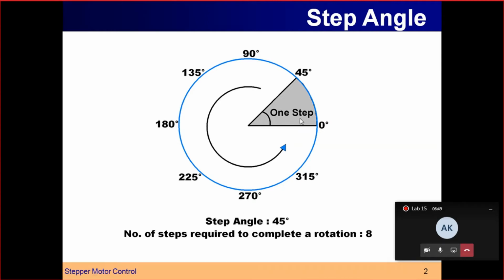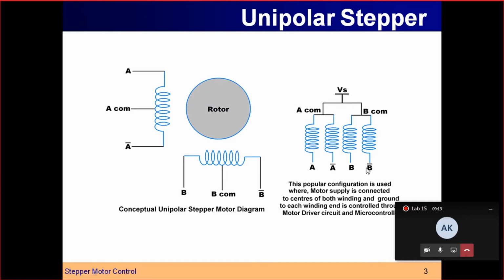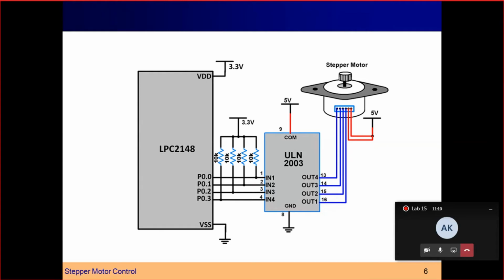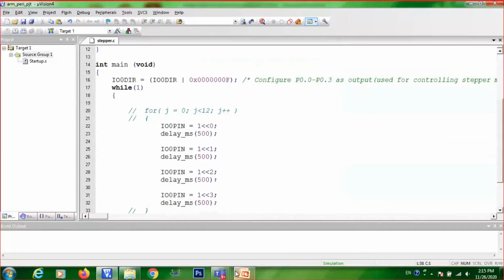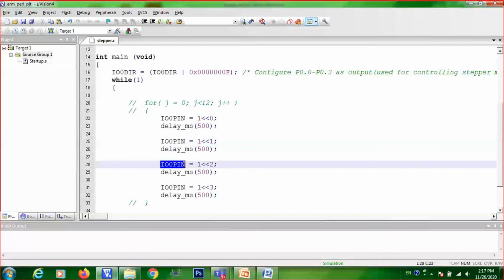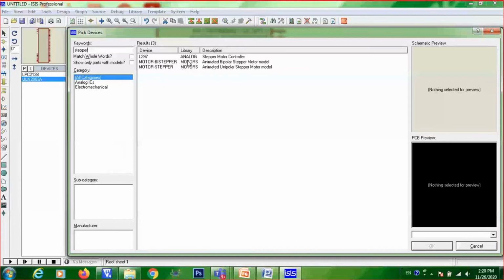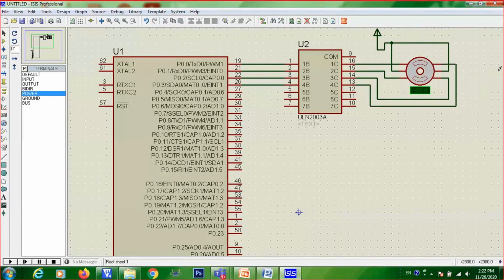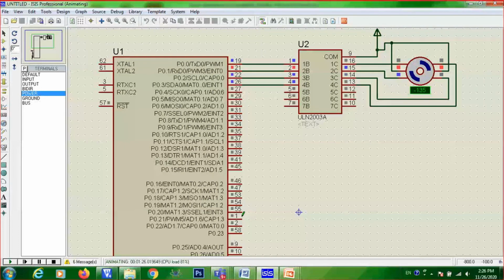Stepper Motor Interfacing and Simulation | LPC2148 Course